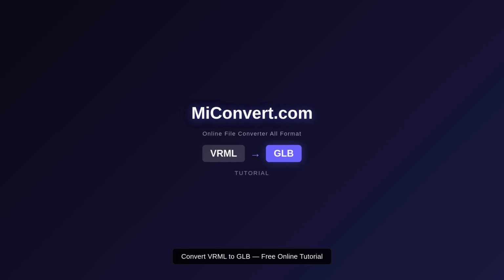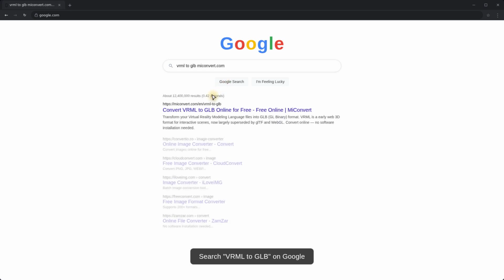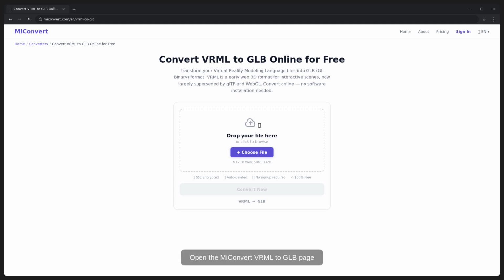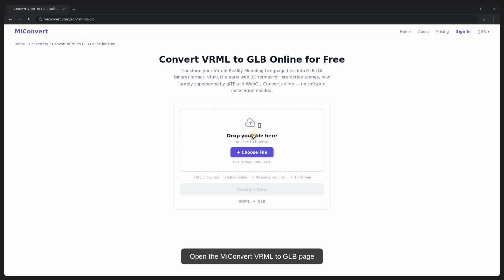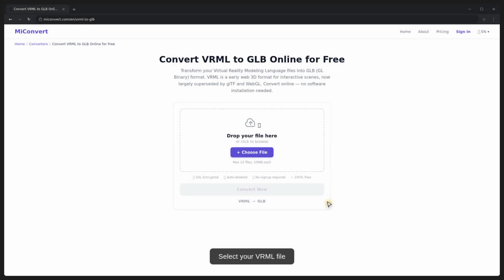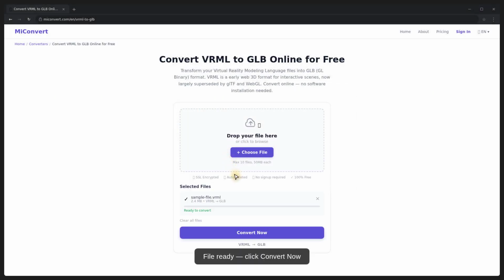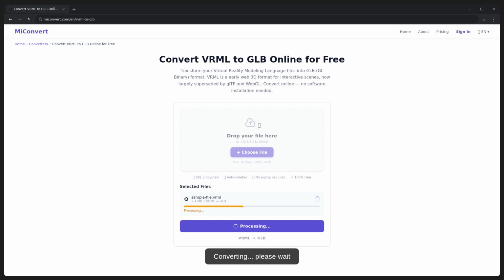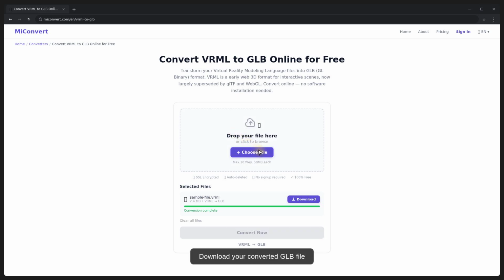Tips to Convert VRML to GLB on PC & Mobile Without Apps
Learn how to change VRML to GLB online incredibly simply and quickly. This tool maintains 100% of your original file's quality.

⏳ Timestamps:
0:00 - Why convert VRML to GLB?
0:06 - Searching for the tool on your browser
0:14 - Entering the main interface of MiConvert
0:20 - Selecting and uploading your VRML file
0:28 - Clicking the Convert button
0:35 - Waiting for the system to process for a few seconds
0:41 - Downloading the complete GLB format file
0:48 - Conclusion